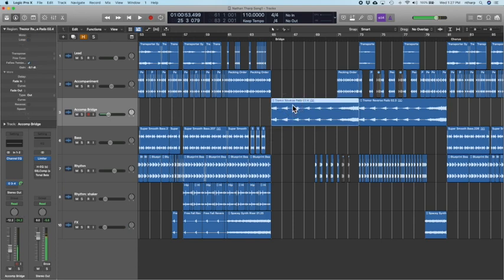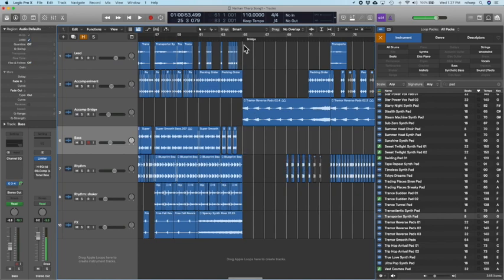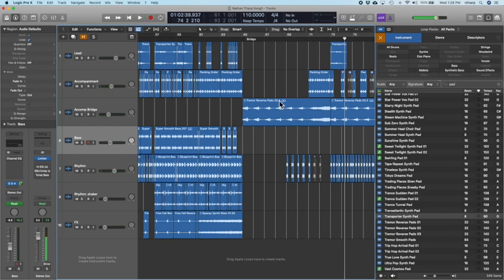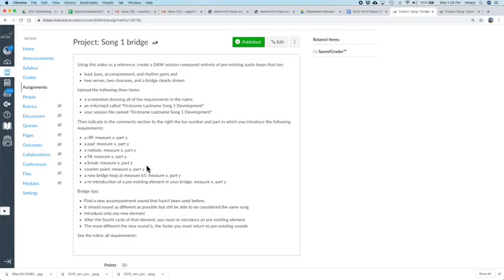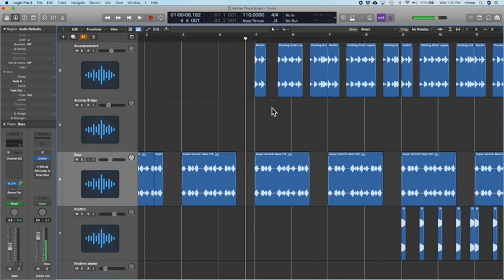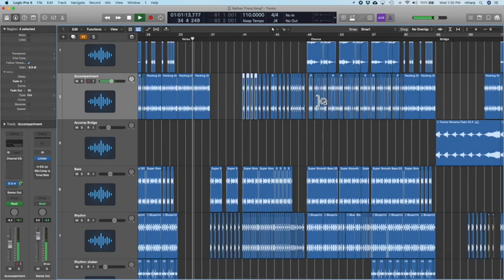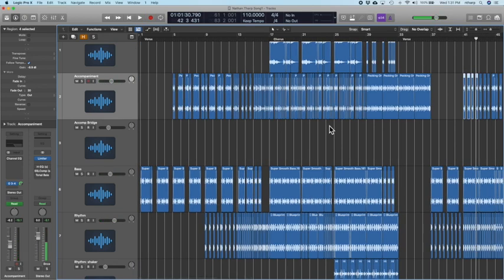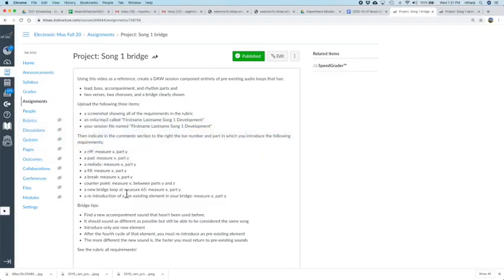Creating an EDM Track #5: Elements and counterpoint